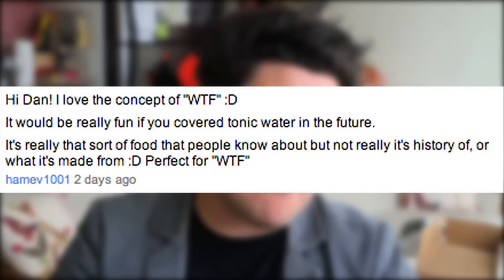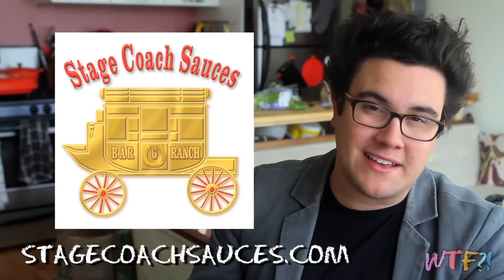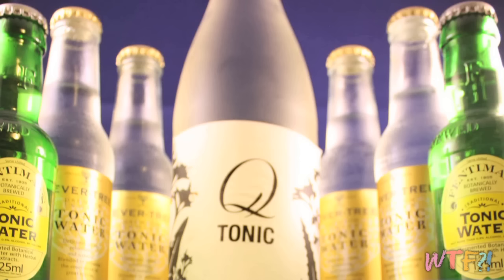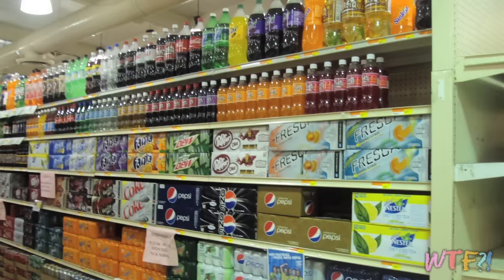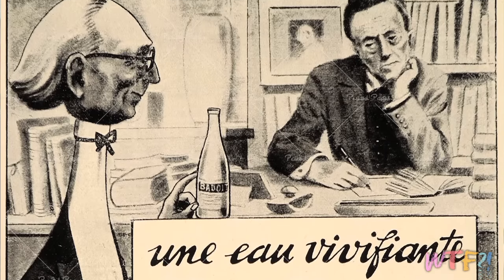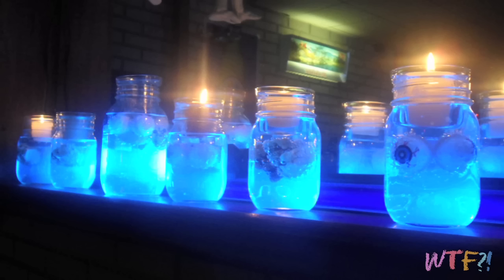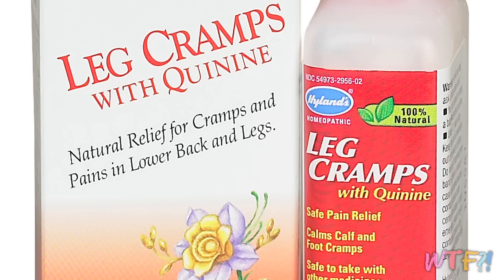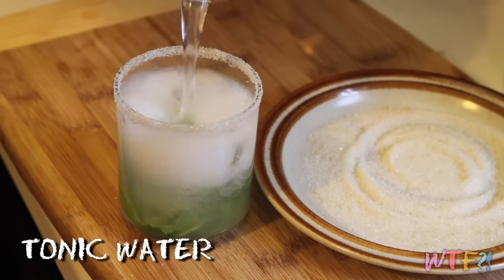What Is Tonic Water? / Bitter Lemon Drink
In today's WTF, Daniel Delaney learns about the age-old elixir, tonic water, and uses it to make a non-alcoholic cocktail, bitter lemon.